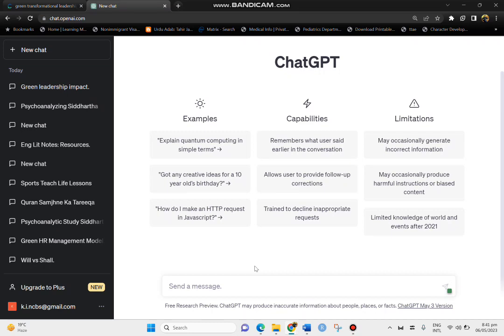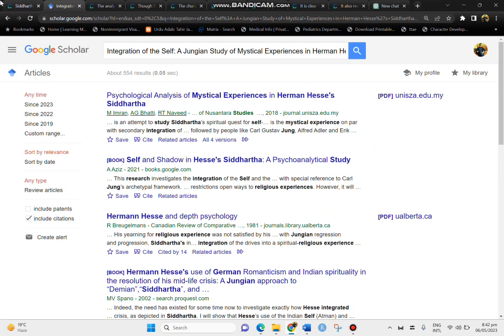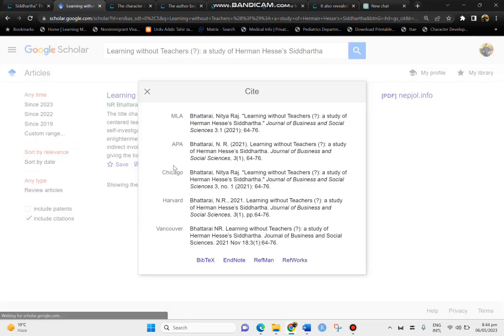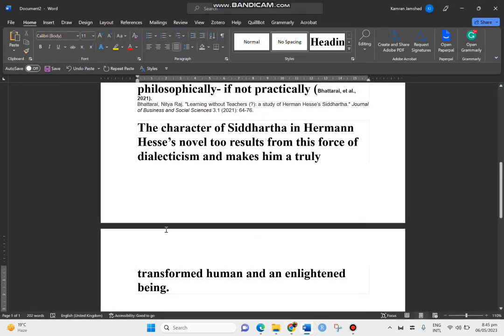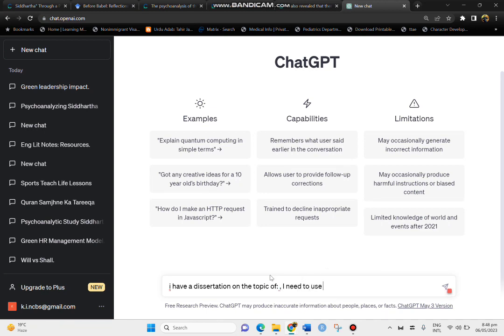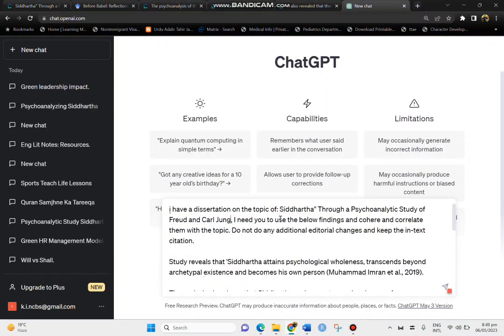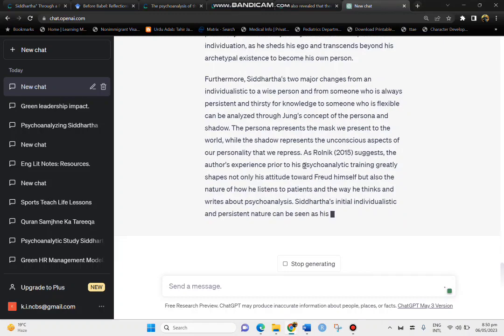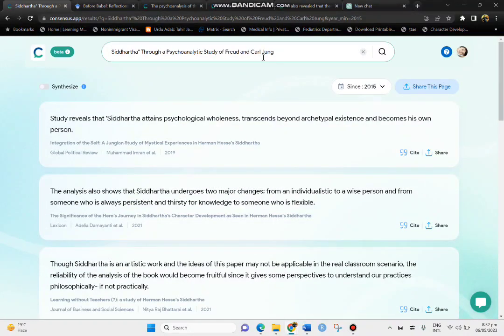Literature Review of English literature